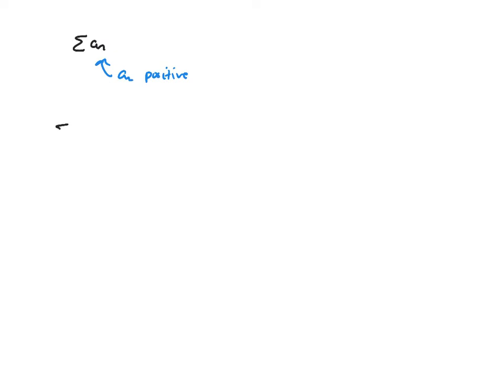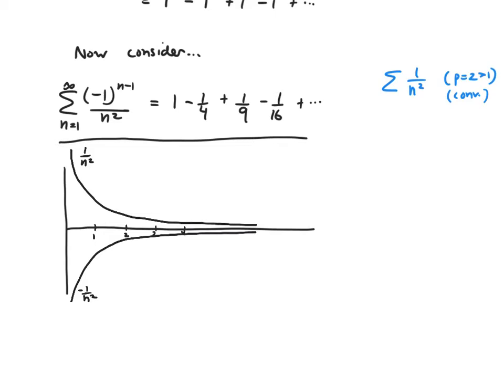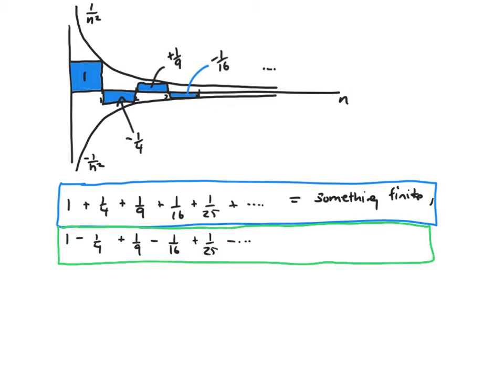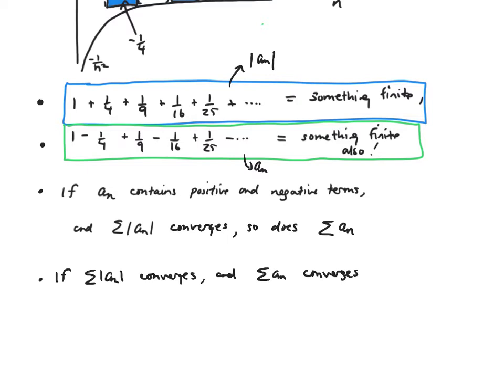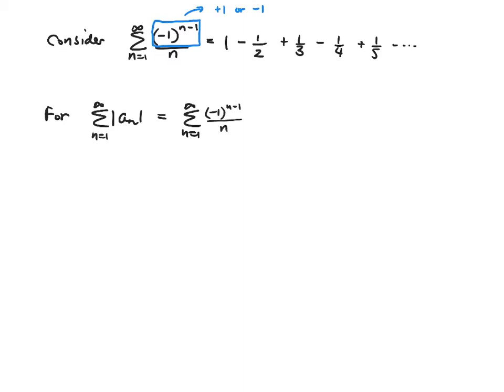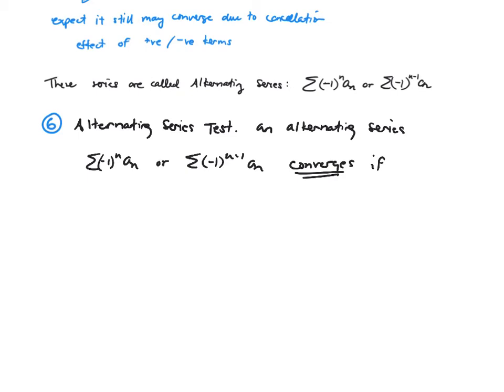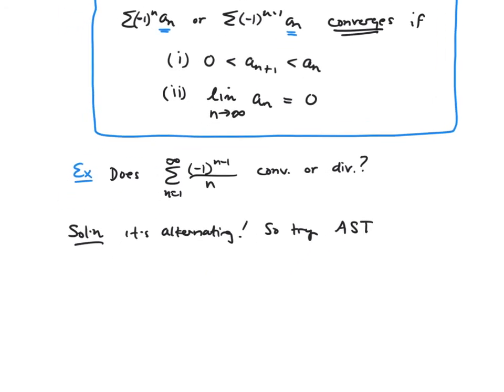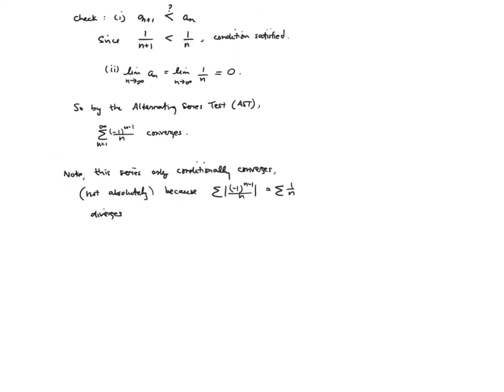Calculus: Testing Series Convergence with the Alternating Series Test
Here we introduce the Alternating Series Test, show why it works, and work out some examples for practice.